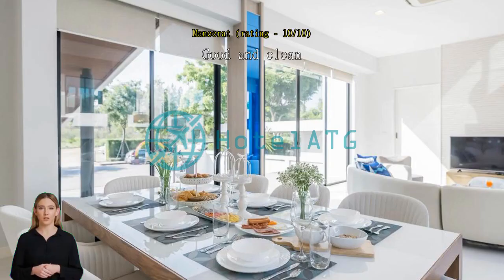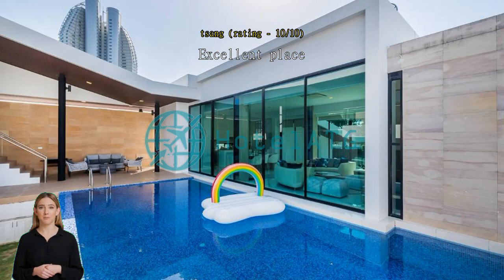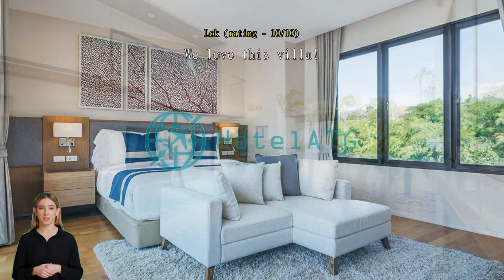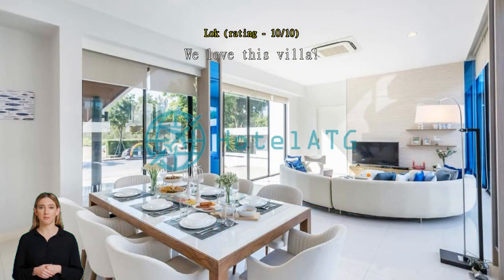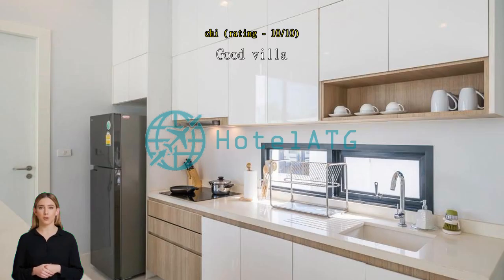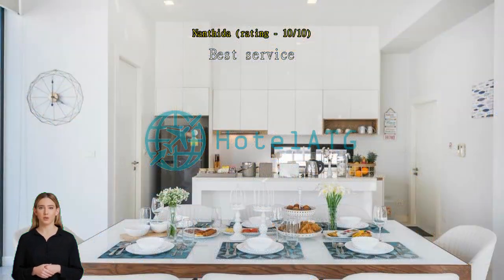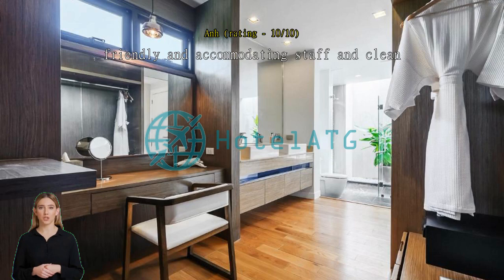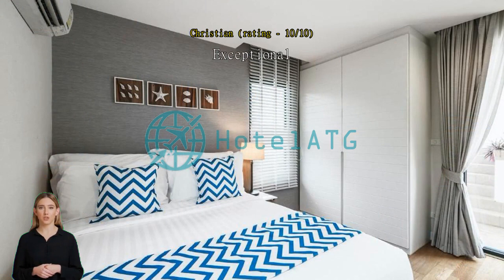Mövenpick Pool Villa/PrivatePool(SHA CERTIFIED)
Experience Luxury and Tranquility at Mövenpick Pool Villa/-PrivatePool(SHA CERTIFIED) in Pattaya

Indulge in the ultimate luxury experience at Mövenpick Pool Villa/-PrivatePool(SHA CERTIFIED) in Pattaya, Thailand. This 5-star hotel offers a serene and tranquil retreat, perfect for those seeking a peaceful getaway. With its stunning pool villas and private pools, this hotel promises a truly unforgettable stay.

Upon arrival, guests are welcomed by the warm and friendly staff, ensuring a seamless check-in process. Check-in begins at 03:00 PM, allowing you to start your vacation at your own pace. The spacious and well-appointed villas are designed with your comfort in mind, offering a blend of modern amenities and traditional Thai decor.

At Mövenpick Pool Villa/-PrivatePool(SHA CERTIFIED), families are more than welcome. The hotel's child policy allows children between the ages of 2 to 12 to stay free of charge. This makes it an ideal destination for families looking for a memorable vacation without breaking the bank. The hotel provides a range of activities and amenities to keep the little ones entertained, ensuring a fun-filled stay for the whole family.

When it comes to check-out, guests have until 12:00 PM to enjoy their final moments in this oasis of luxury. Take your time to savor the last moments of relaxation before bidding farewell to this idyllic retreat. Whether you choose to lounge by your private pool, indulge in a spa treatment, or explore the vibrant city of Pattaya, Mövenpick Pool Villa/-PrivatePool(SHA CERTIFIED) offers the perfect setting for a rejuvenating escape.

Unwind and Indulge in Entertainment at Mövenpick Pool Villa/-PrivatePool(SHA CERTIFIED)

At Mövenpick Pool Villa/-PrivatePool(SHA CERTIFIED) in Pattaya, Thailand, guests can truly unwind and indulge in a range of entertainment facilities. Whether you're looking to relax and rejuvenate or have some fun-filled moments, this luxurious resort has it all.

One of the highlights of Mövenpick Pool Villa/-PrivatePool(SHA CERTIFIED) is its spa facilities. Step into a world of tranquility and pampering as you indulge in a variety of spa treatments and therapies. From soothing massages to revitalizing facials, the spa offers a holistic approach to wellness. After a long day of exploring Pattaya, there's nothing better than unwinding at the spa and letting all your stress melt away.

In addition to the spa, Mövenpick Pool Villa/-PrivatePool(SHA CERTIFIED) boasts a beautiful garden where guests can immerse themselves in nature's beauty. Take a leisurely stroll through the lush greenery, breathe in the fresh air, and admire the vibrant flowers. The garden also provides the perfect setting for a romantic evening or a peaceful retreat. Whether you're seeking solitude or a picturesque backdrop for a special occasion, the garden at Mövenpick Pool Villa/-PrivatePool(SHA CERTIFIED) is sure to delight.

With its spa and stunning garden, Mövenpick Pool Villa/-PrivatePool(SHA CERTIFIED) offers a perfect balance of relaxation and entertainment. Experience the ultimate indulgence and create unforgettable memories at this luxurious resort in Pattaya.

Unwind and Stay Active at Mövenpick Pool Villa/-PrivatePool(SHA CERTIFIED)'s Sports Facilities

At Mövenpick Pool Villa/-PrivatePool(SHA CERTIFIED) in Pattaya, Thailand, guests can enjoy a wide range of sports facilities that cater to both relaxation and adventure. Whether you're looking to unwind or stay active, this luxurious resort has something for everyone.

One of the highlights of Mövenpick Pool Villa/-PrivatePool(SHA CERTIFIED) is its outdoor pool, perfect for a refreshing swim or lounging by the water. The pool area provides a serene and tranquil setting, allowing guests to relax and soak up the sun while enjoying the beautiful surroundings.

For those seeking a bit more excitement, Mövenpick Pool Villa/-PrivatePool(SHA CERTIFIED) offers access to a private beach, where you can indulge in various water sports activities. From fishing to diving, there are plenty of opportunities to explore the vibrant marine life and discover the wonders of the ocean.

If you're a thrill-seeker, you'll be delighted to know that Mövenpick Pool Villa/-PrivatePool(SHA CERTIFIED) is located near a water park, where you can experience exhilarating water slides and enjoy fun-filled moments with your loved ones.

For those who love the thrill of the wind and waves, Mövenpick Pool Villa/-PrivatePool(SHA CERTIFIED) also offers wind surfing, allowing you to ride the waves and feel the rush of adrenaline.

Whether you're looking to relax by the pool, explore the underwater world, or indulge in thrilling water sports, Mövenpick Pool Villa/-PrivatePool(SHA CERTIFIED) has all the sports facilities you need for an unforgettable stay in Pattaya, Thailand.

Convenience at its Finest: Mövenpick Pool Villa/-PrivatePool(SHA CERTIFIED)'s Exceptional